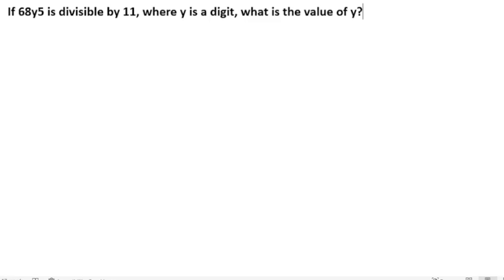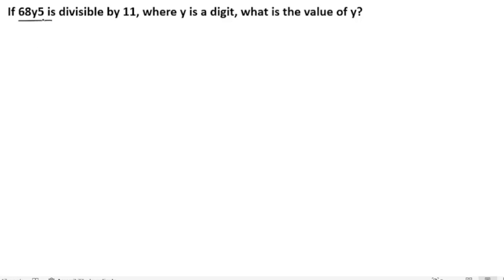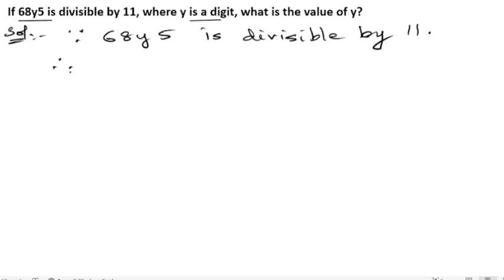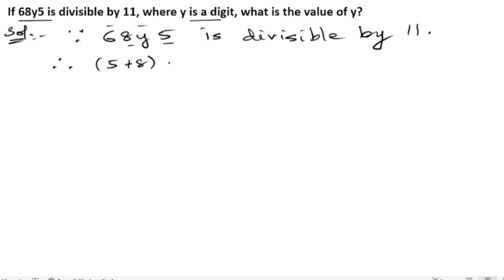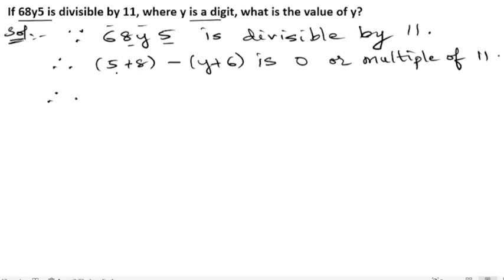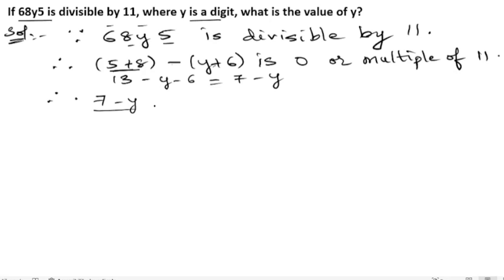If 68y5 is divisible by 11, where y is a digit, what is the value of y?